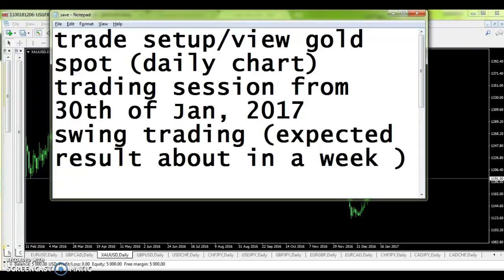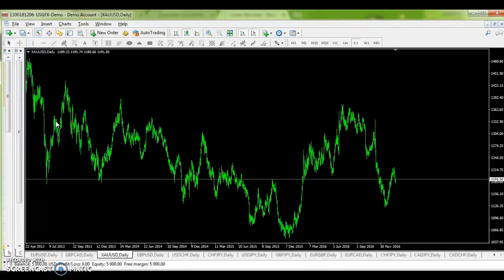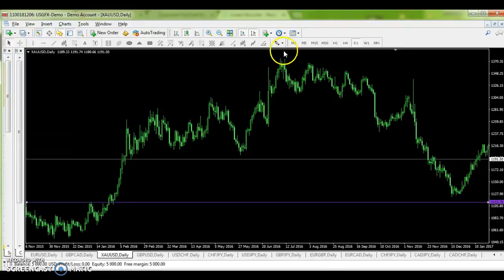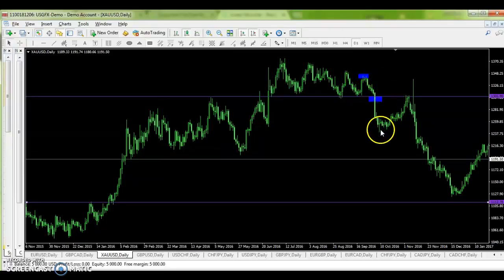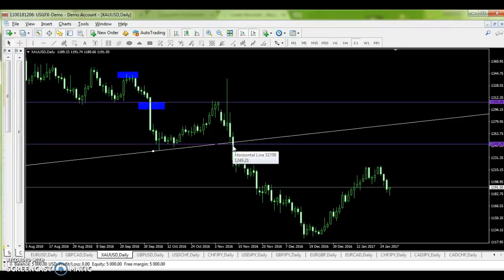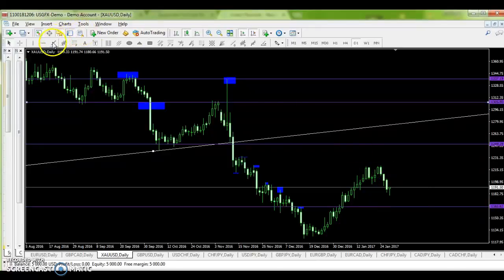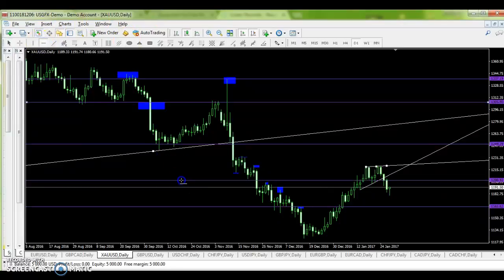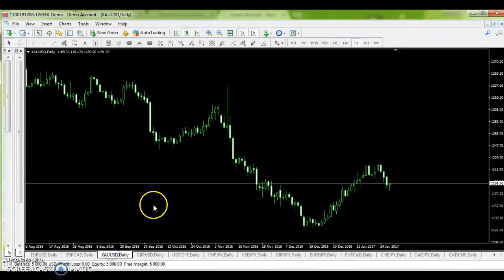gold spot trade set up from 30 jan 17 on ward Monthly view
basic stuff how to read gold market on a monthly basis